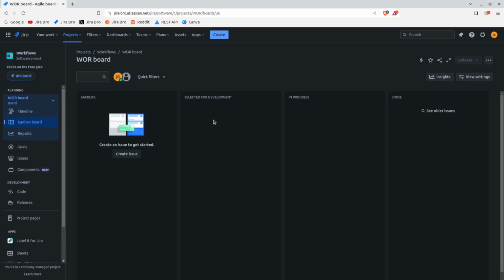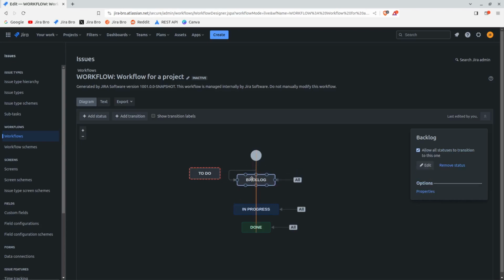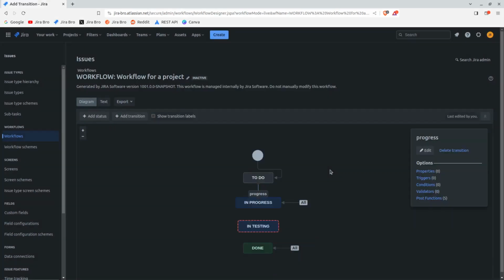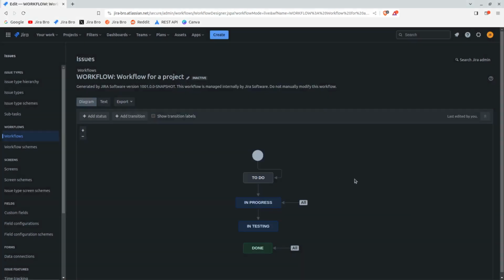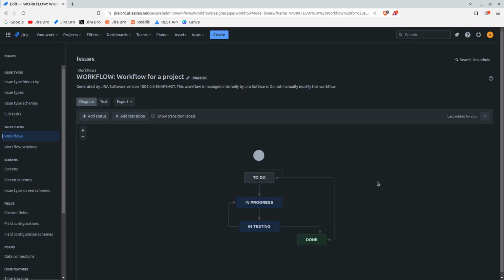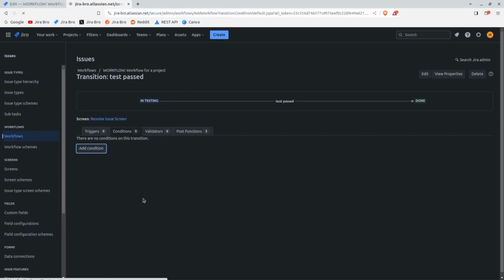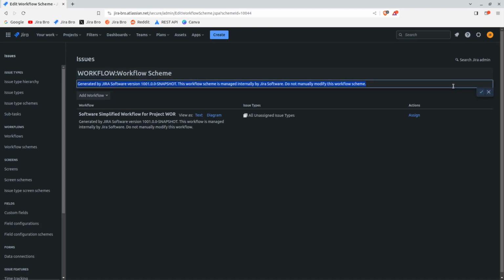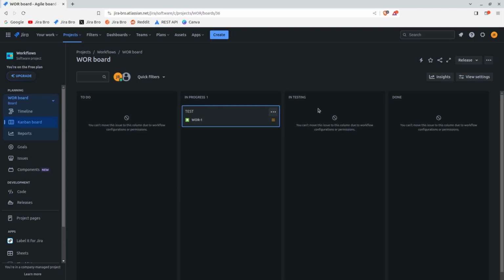Jira - Workflows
Anothe in-depth lesson in Jira where we covered workflows. This includes:
1.Transitions
2.Properties
3.Conditions
4.Validators
5.Triggers
6.Post-functions

It is a vague topic, and the possibilities are limitless. It is not recommended to have lots of statuses, since this may create a mess and a big headache for Jira admins.